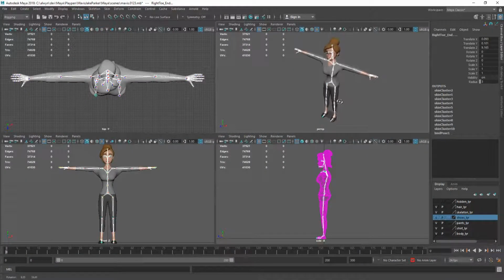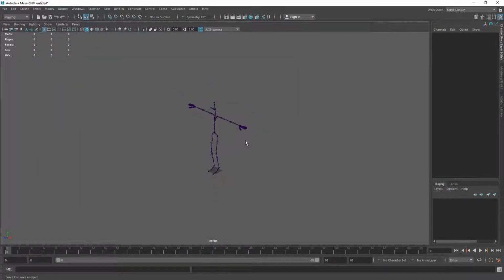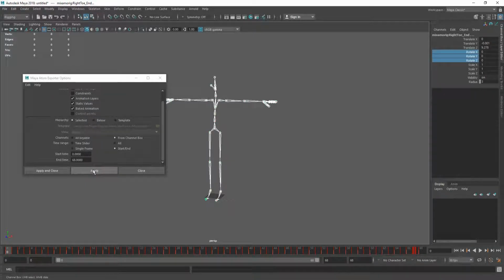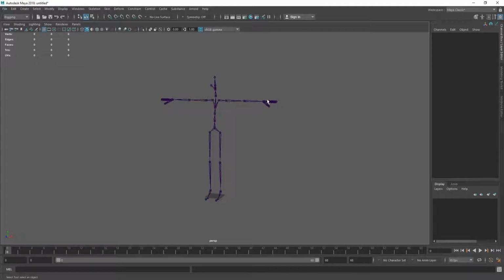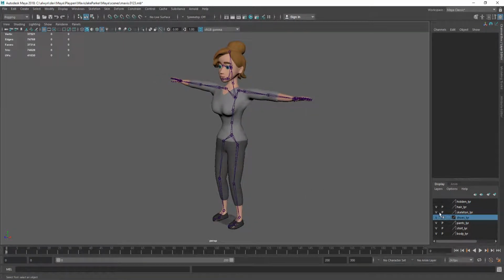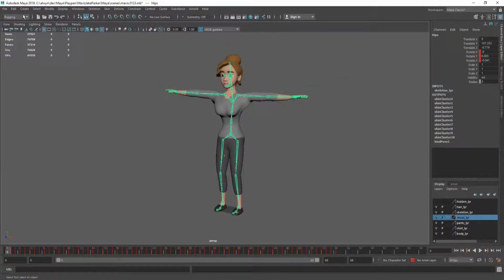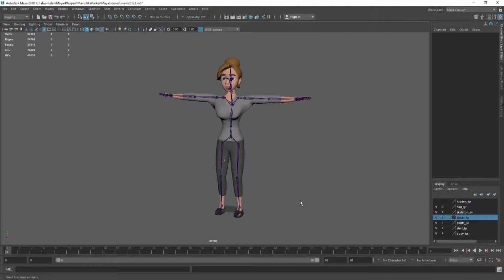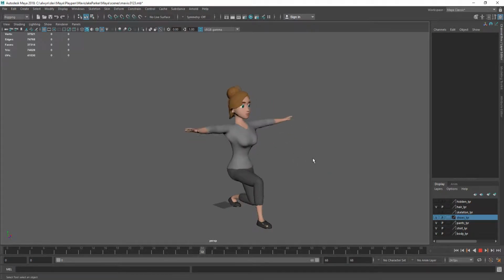RootMotion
This video shows how to import animations that contain root motion.